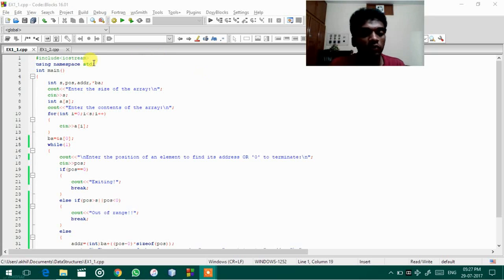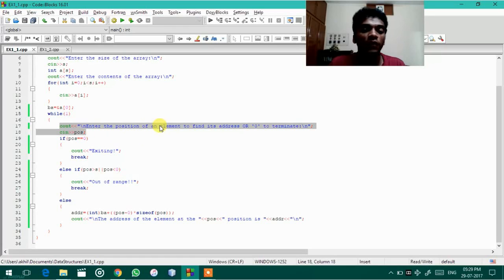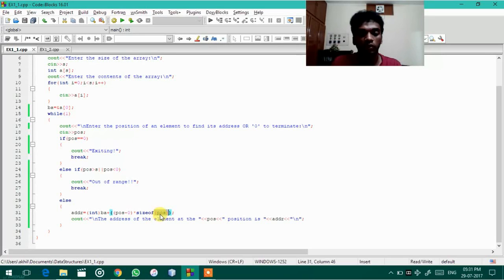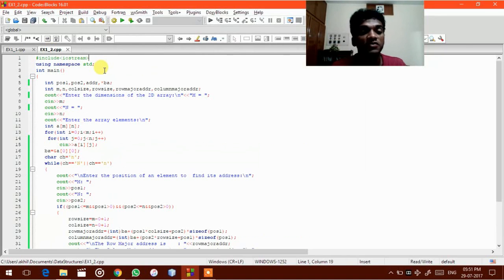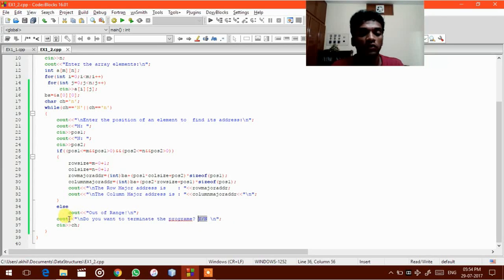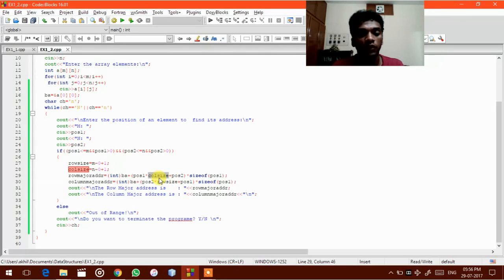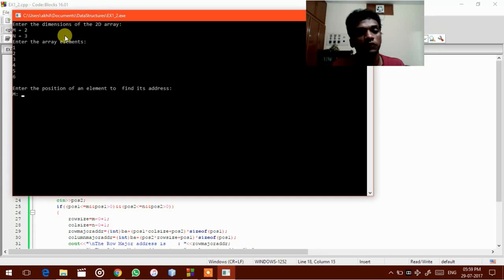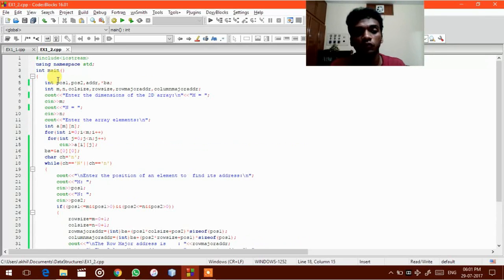Array Address Calculation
This is an explanation of the programs to find the address of an element of both a single dimension array and of a two dimension array.